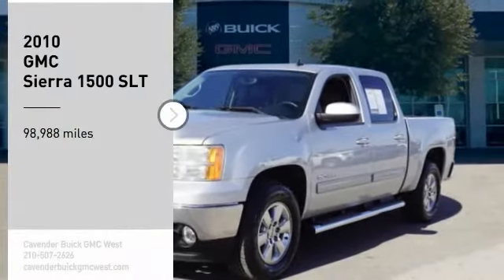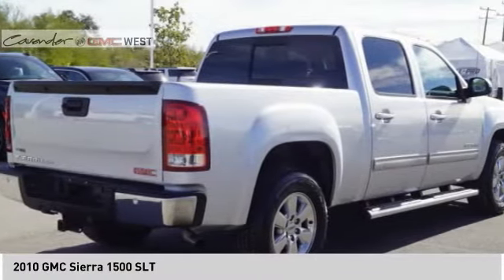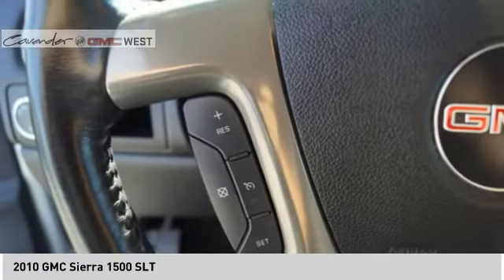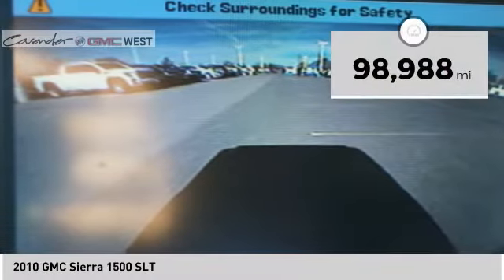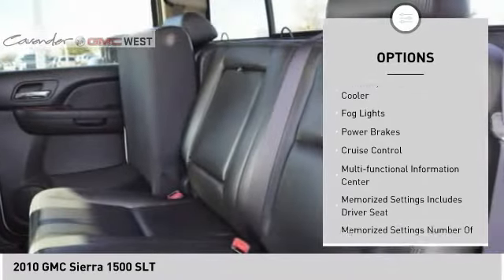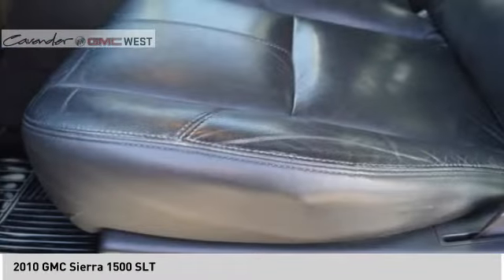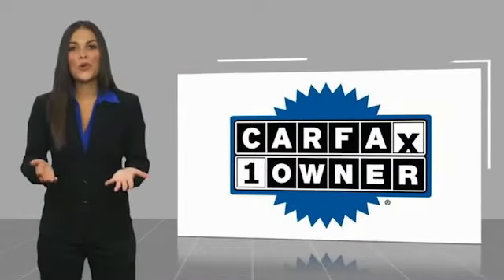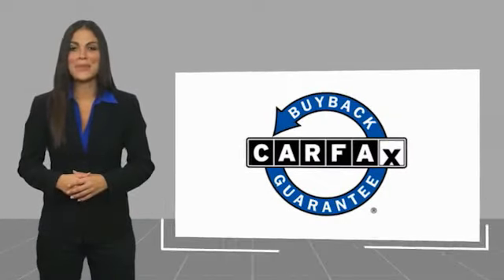2010 GMC Sierra 1500 09228B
2010 GMC Sierra 1500 SLT

7400 W Loop 1604 N

Priced below KBB Fair Purchase Price! CARFAX One-Owner. Pure Silver Metallic 2010 GMC Sierra 1500 SLT RWD 6-Speed Automatic Vortec 5.3L V8 SFI VVT Flex Fuel Sierra 1500 SLT, 4D Crew Cab, Vortec 5.3L V8 SFI VVT Flex Fuel, 6-Speed Automatic, RWD, Pure Silver Metallic, Ebony w/Leather-Appointed Front Seat Trim.  Take the short drive out to Cavender Buick GMC West where we will show you why Confidence is Cavender!  Odometer is 51993 miles below market average!   Test drives delivered to your home or work, deals made over the phone or email, complimentary delivery of vehicles and paperwork. From the comfort of your home you can shop, get pricing, and trade value. We will deliver your vehicle and paperwork.  Reviews:   * If you have serious work to do and want to burn less fuel doing it, this is your truck. While Ford and Dodge full-sizers are new and much improved for 2010, GMCs recently redesigned Sierra remains fully competitive, is the only hybrid (with the exception of its twin at Chevrolet) and is by far the most fuel efficient on the road. Source: KBB.com   * If you need the hauling and towing capabilities of a full-size pickup truck, you can have them while at the same time contributing to the environment via a V8-engine lineup that offers Active Fuel Management technology and Flex-Fuel E85 capability. Source: KBB.com